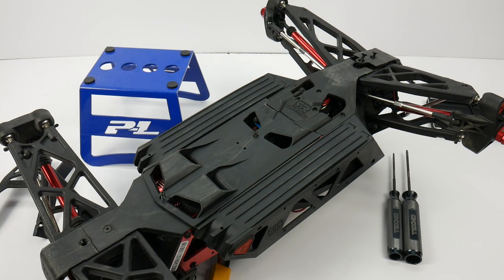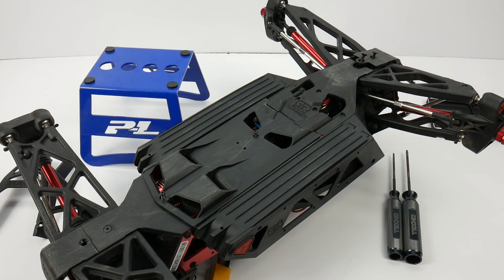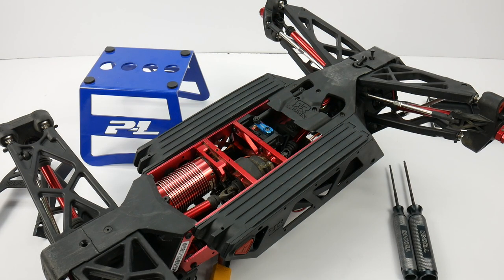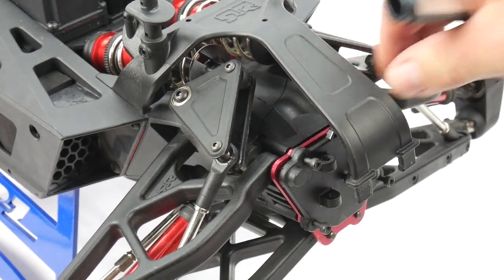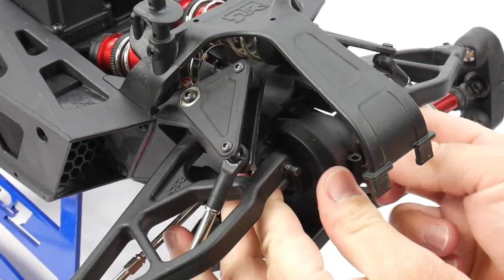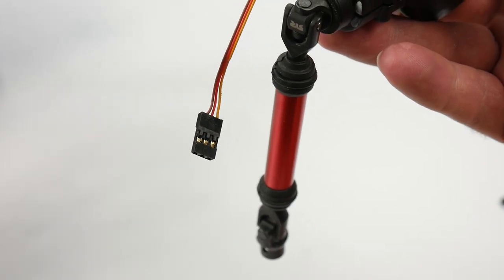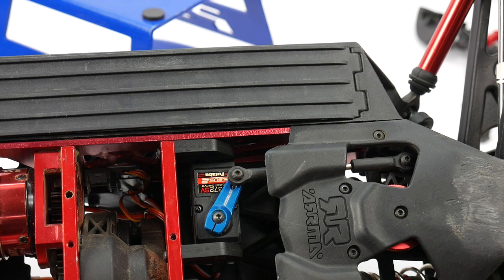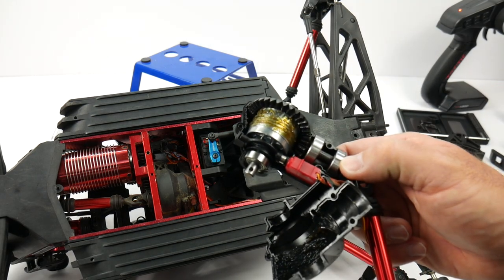Arrma Nero 6S BLX - Front Diff Exposed / Servo Upgrade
The Arrma Nero 6S BLX 1/8th Scale 4wd Monster Truck is LARGE is all regards.  I wanted to show the new differentials and "Diff Brains" upclose and in HD!  In this video I show you step by step how to disassemble the front section and compare the front diff to another standard sized 1/10th-1/8th sized diff.  I also show off the new Futaba S9372 servo installed in my Nero and how fast it really is!

The Arrma Nero 6S BLX is the Flagship Vehicle of the Basher focused company.  This 1/8th scale Monster Truck has some great features like remote actuated locking differentials dubbed "Diff Brain", Twin Vertical Plate chassis, Cantilever Shocks and the all new Aluminum Splined Universal Driveshafts on all 6 points.

 This is the Brushless Electric Powered, 2.4GHz Radio Controlled 1/8 scale
Ready To Run Nero 6S BLX 4WD Monster Truck with Diff Brain from Arrma.

FEATURES

Chassis: Composite with red aluminum twin vertical plates
Drive: Four wheel, floating center gearbox
Driveshaft Type: Front, steel slider CVD Rear, dogbone
Diff Brain: Four modes, easily switch between four driving modes on
transmitter;
Blast-All Diffs Unlocked (default)
Wheelie-Center Diff Unlocked
Drift-Center and Rear Diffs Unlocked
Climb-All Diffs Locked
Differentials: Three, metal gear type, oil filled, locking
Radio: Tactic TTX300 2.4GHz 3-channel with Diff Lock Control System
and TR326 3-Channel SLT HV receiver
Steering Servo: Arrma ADS-15M metal gear, waterproof, 208oz/in
15kg/cm of torque at 7.2V
ESC: Arrma BLX200 150A with cooling fan, waterproof, 6S capable
XT-90 battery connector
Motor: Arrma BLX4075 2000Kv 4-pole, red aluminum can
Motor Mounting Pod: Floating design, allows motor to be placed as
low as possible for low center of gravity and incredible handling
Shocks: Aluminum body, oil-filled super bore laydown configuration
with 3000cst viscosity silicone oil
Tires: dBoots Sand Scorpion with medium firmness inserts, 6.5"
(165mm) diameter
Wheels: Black plastic, 17mm hex, 3.8" (97mm) bead diameter
(Traxxas E-Revo size)
Body: Trimmed and painted with blue color scheme
Camber: Adjustable rear only, camber refers to the angle of the
tops of the tires from vertical when viewed from front or behind
vehicle
Caster: Adjustable, caster/toe-in refers to the angle of the front
suspension when viewed from the side of the car in relation to
the chassis
Spur Gear: Mod1 46T metal
Warranty: Two year limited beginning at date of purchase

INCLUDES

RTR Nero 6S BLX 4WD Monster Truck with 3-CH Radio, Diff Brain
High-Torque Steering Servo, 150A ESC w/XT-90 Battery Connector
2000Kv, Brushless Motor, extra Pinion Gear, Trimmed and Painted
Body and Instruction Manual

REQUIREMENTS

Battery: Two 2-3S LiPo with max dimensions of 6.8 x 1.6 x 1.1"
(175 x 42 x 29mm) 35C minimum
LiPo compatible charger and charging bag
AA Cells: Four for transmitter
Track and maintenance equipment

SPECIFICATIONS

Vehicle-
Length: 21.9" (555mm)
Width:
Height: 8.5" (217mm)
Wheelbase: 14.9" (378mm)
Ride Height: 3" (77mm)
Front Width: 21.9" (555mm)
Rear Width: 17.8: (452mm)
Front and Rear Spring Rate: 450
Body-
Length: 20.4" (517mm)
Width: 8.2" (208mm)
Height: 5" (127mm)

COMMENTS

Available in Blue color scheme, ARAD71BB
Also available without Diff Brain, ARAD70GG